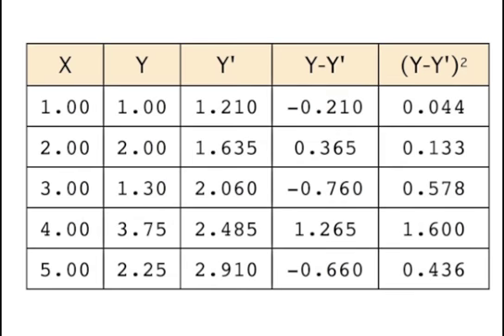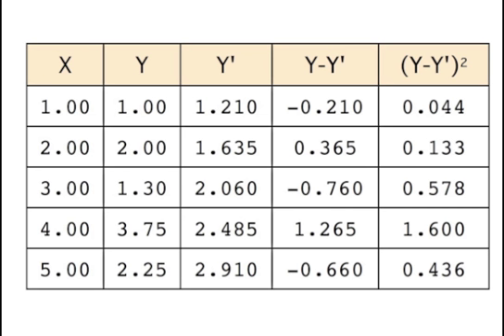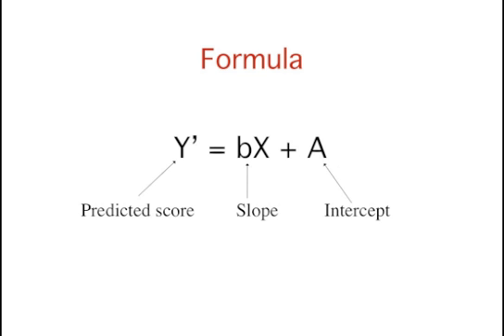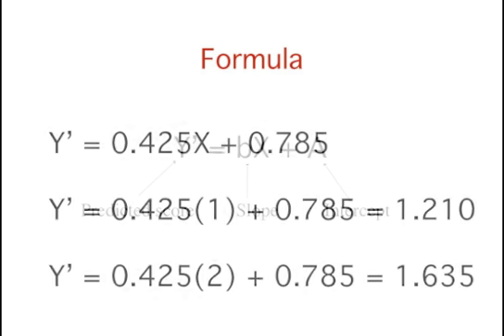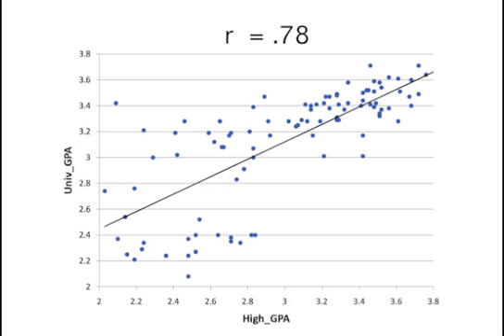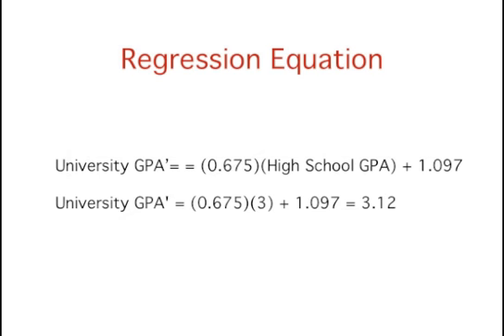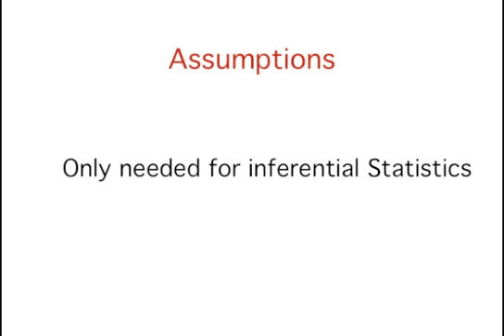Regression Analysis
This  tutorial explain the basic nature of Regression Analysis.